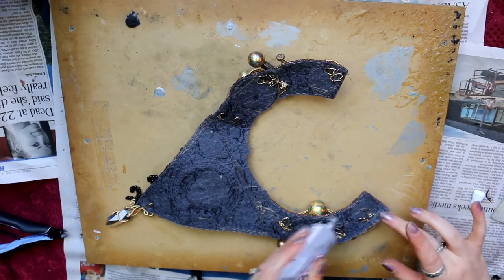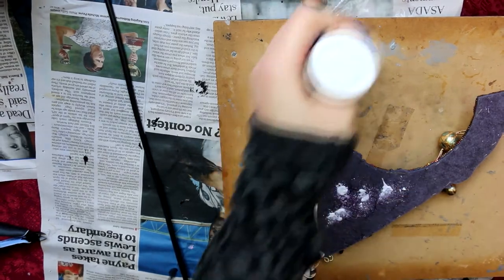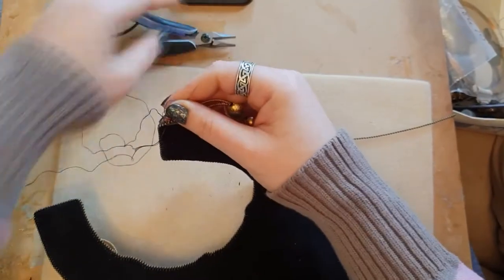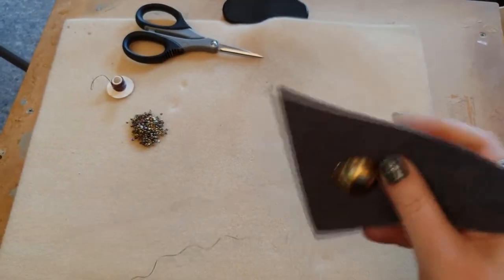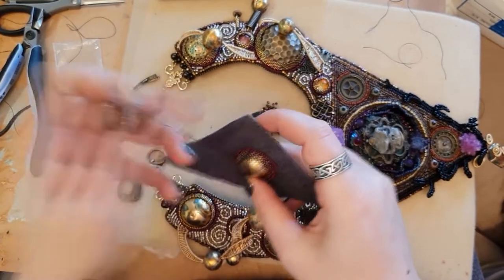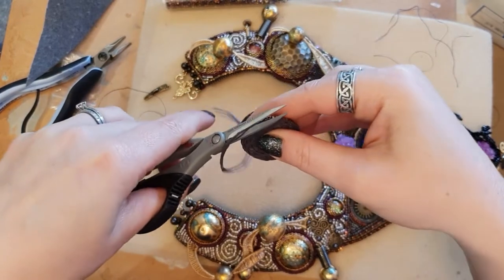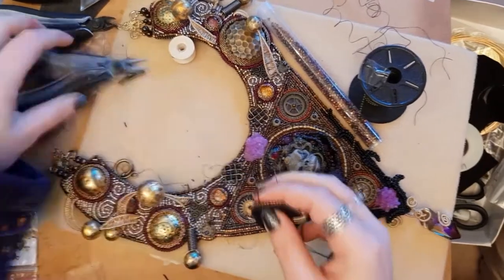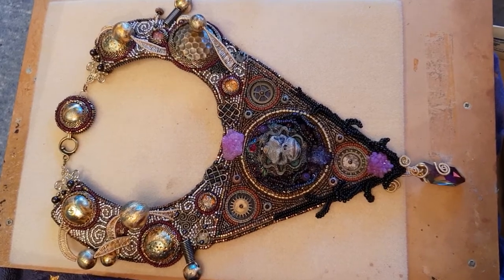The Dark Crystal Necklace Finale - Finished the Backing and Clasp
Hi Everyone and welcome to Faewood! This is the final video in this series for the necklace, although there will be more costume videos coming. This video is the finishing touches of the necklace and making the clasp, adding the backing and edging everything with beadwork.

I hope you guys have enjoyed this series. Its has been a lot of work to complete the beadwork then film and edit for this necklace so it was a big project for me. I hope you have been inspired to create your own art jewellery piece or learned some new techniques to try xx

Postal Address:
Sassafras Gully
Victoria 3787
Australia